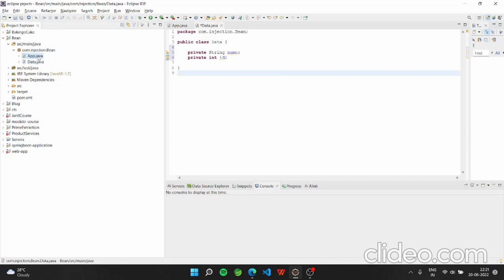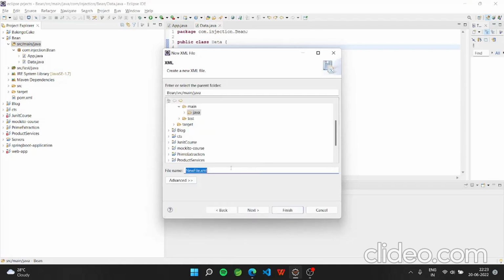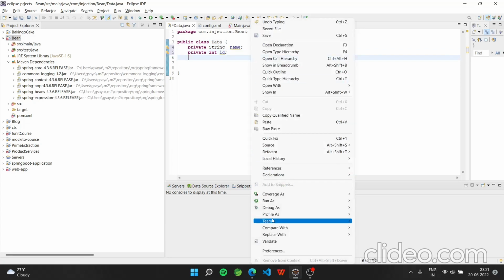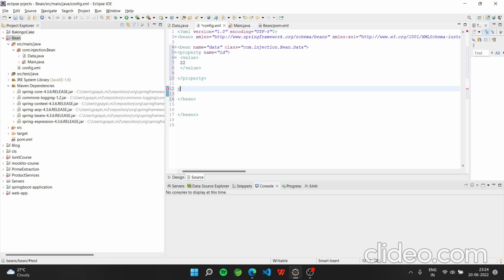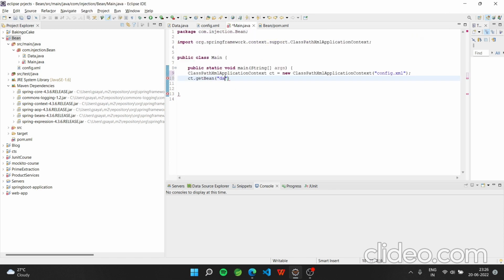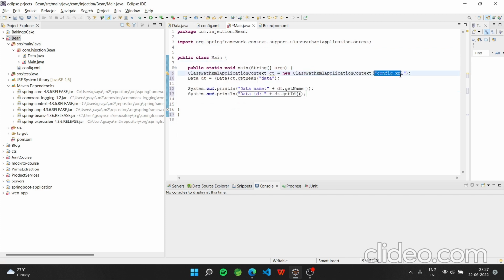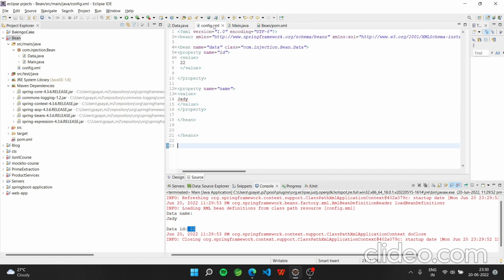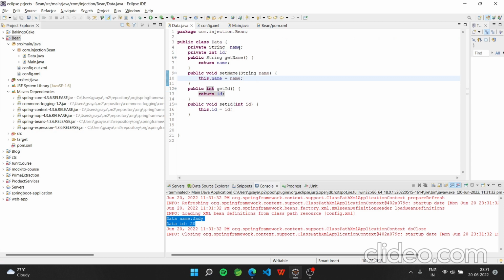Setter Injection in Spring Core framework (Dependency Injection)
Spring Core Framework Course -1